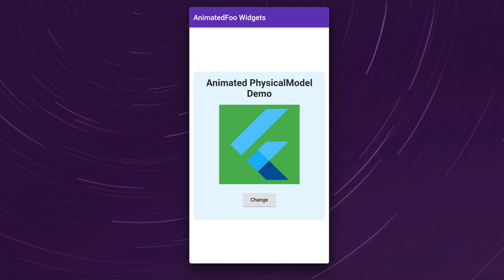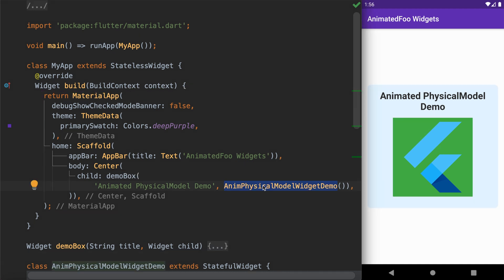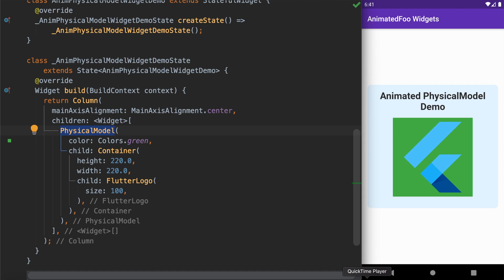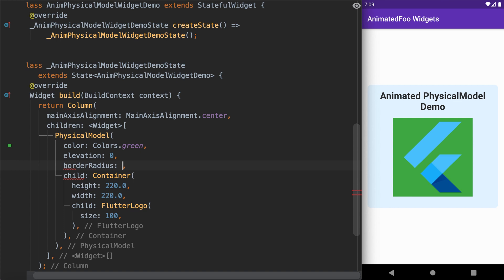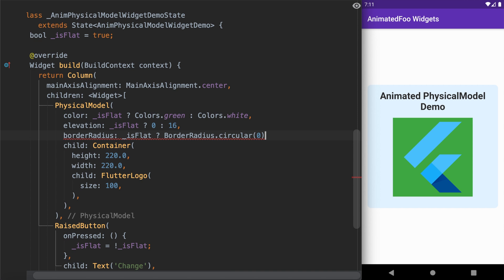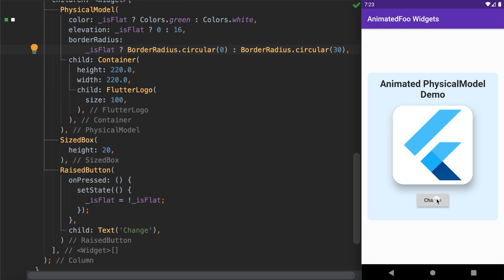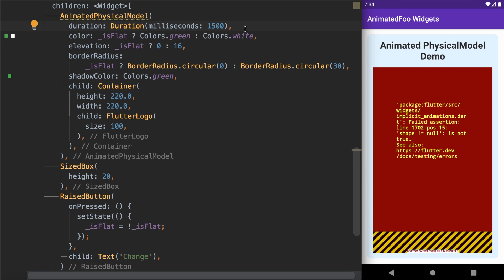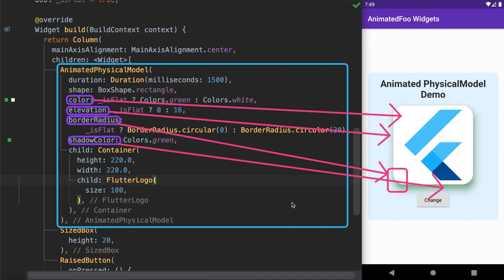Flutter Animations - Using Animated Physical Model Widget